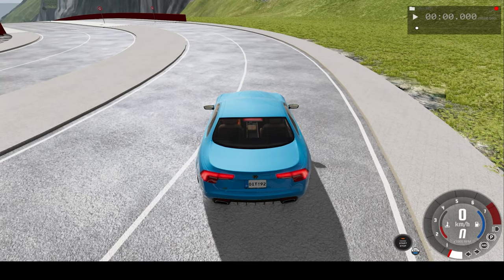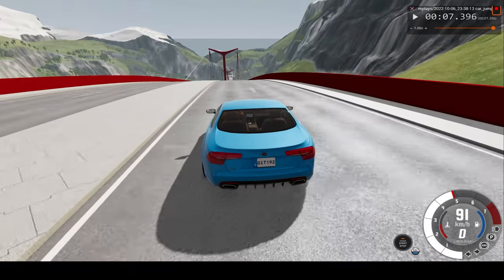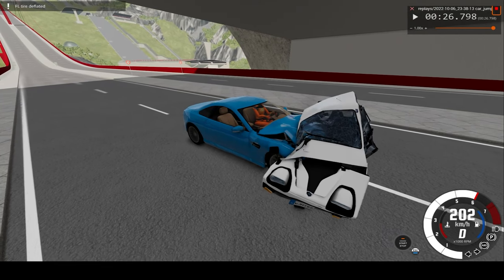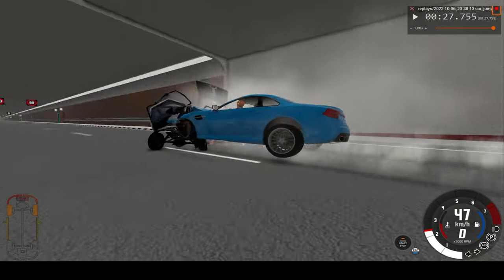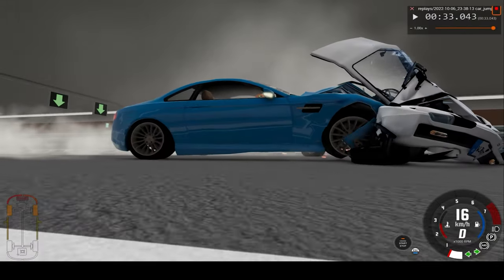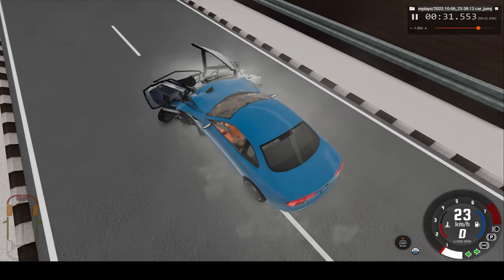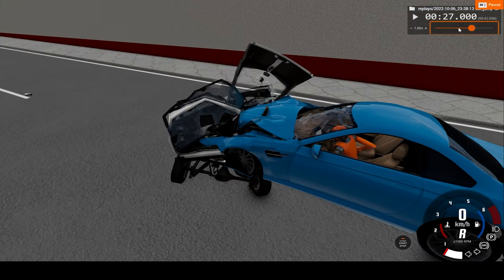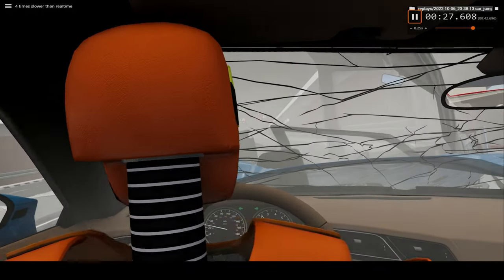EPIC SLOW MOTION CAR CRASHES #28 (BEAM.NG DRIVE)